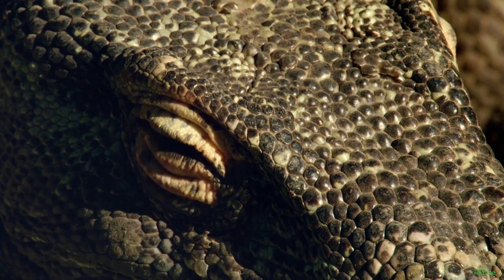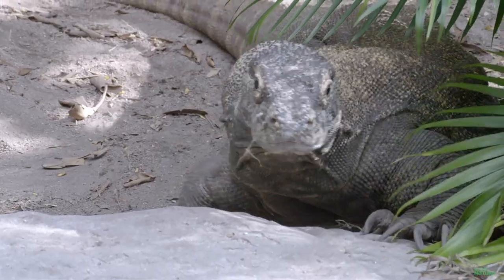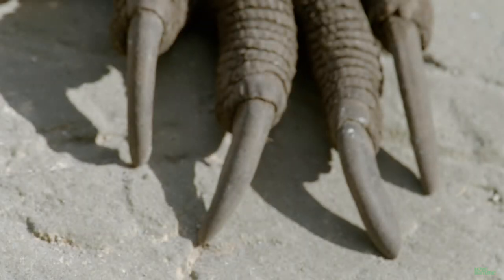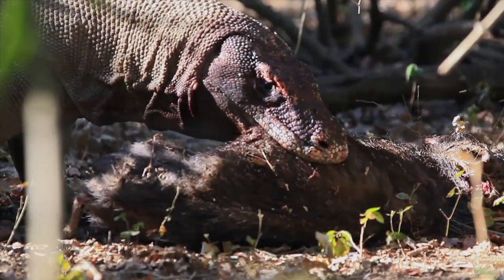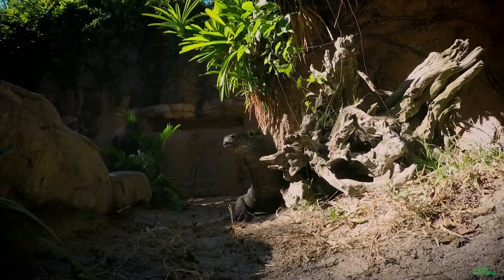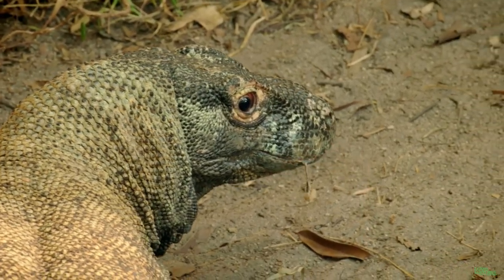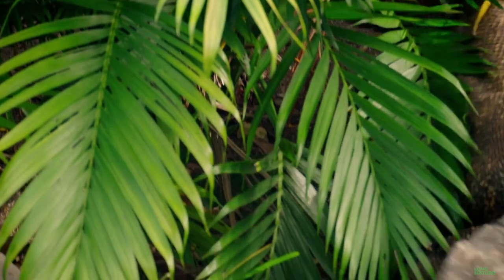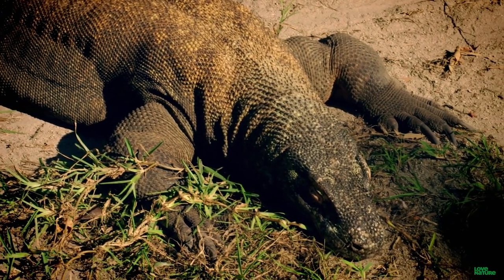Monster Lizard: Attack of the Dragon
The massive Komodo Dragon is one deadly predator. We get a taste of its strength, its origins, and its brutality. The largest living lizards in the world, komodo dragons are actually a type of monitor lizard. They’re so aggressive and so powerful, komodo dragons can bring down animals much, much bigger than they are, like deer, pigs, water buffalo, and even humans. Until recently, they were widely thought to kill prey by poisoning them.  In truth, they succumb to blood loss and bacterial infection. And then they feast. Komodo dragons devour indiscriminately hair, bone, hooves, horns, and all.